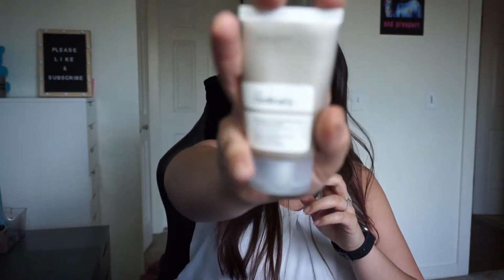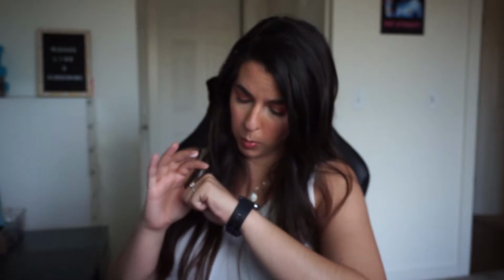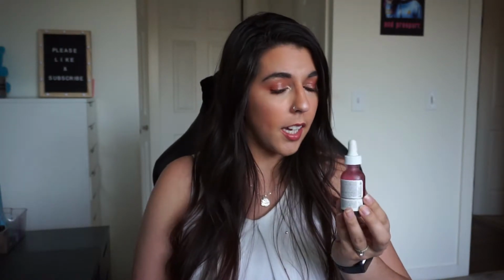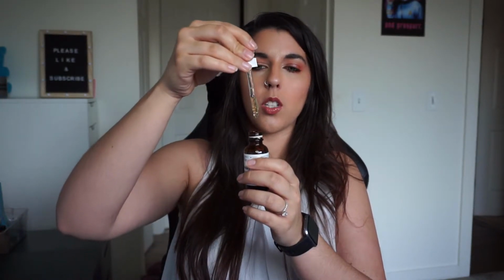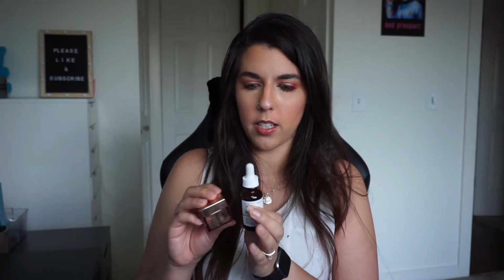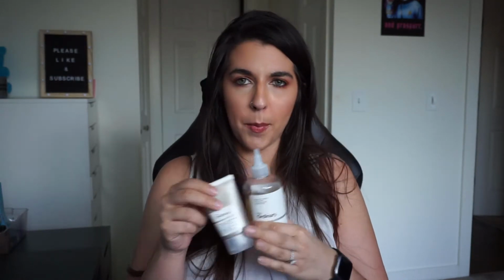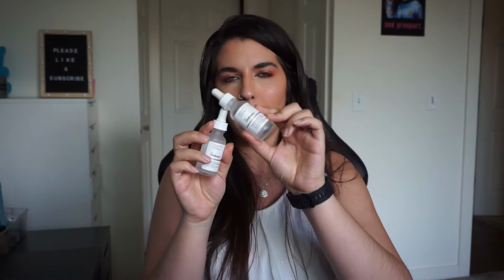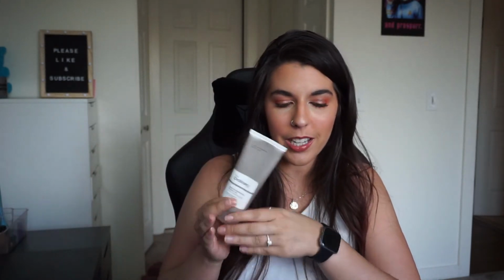The Ordinary Review Round Up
Honestly, I was surprised how much I enjoyed making this overview on a brand I've been using for a couple months. I feel like I've been able to make some good calls on the products I've used by the brand and I'm here to help steer you in a direction (either good or bad, depending).

I've spent some money, very little of my own money since I had a gift card when purchasing these, however, that gift card could have been used on a multitude of different items at Ulta (eyeshadow palettes come to mind…).

Anyway, Here's a brief, undetailed star-system type guide on the items in the video, if you want to hear my full thoughts, please give the video a watch .

★ = rating
☆ = how many stars remain

Vitamin C Suspension 23% + HA Spheres 2%  ★☆☆☆☆

AHA 30% + BHA 2% Peeling Solution ★★☆☆☆

Caffeine Solution 5% + EGCG ★★★☆☆

Glycolic Acid 7% Toning Solution ★★☆☆☆

Hyaluronic Acid 2% + B5 ★★★★☆

Matrixyl 10% + HA ★★★☆☆

Natural Moisturizing Factors + HA ★★★★★

 📸 Catch me on instagram @lauraforcebeauty